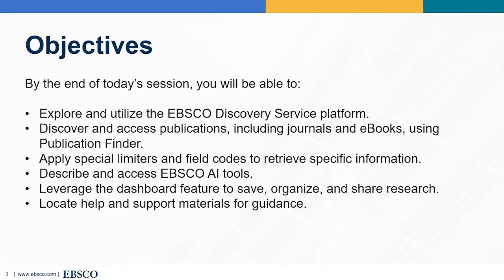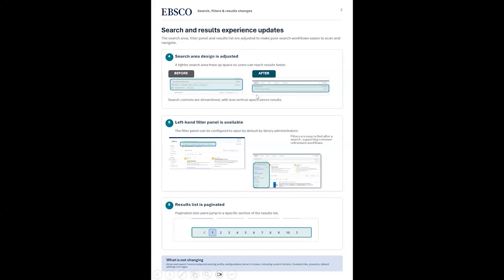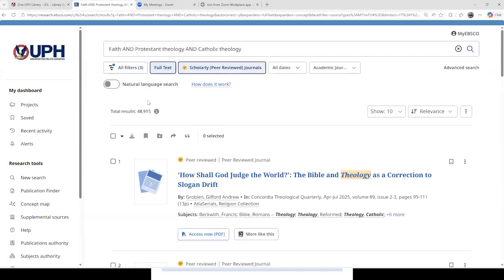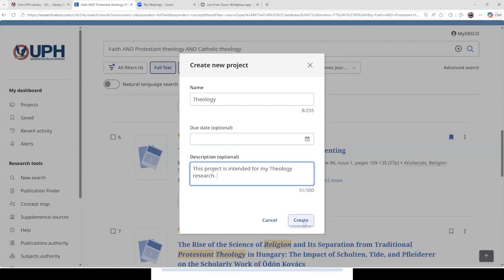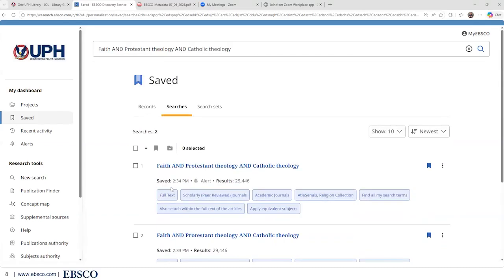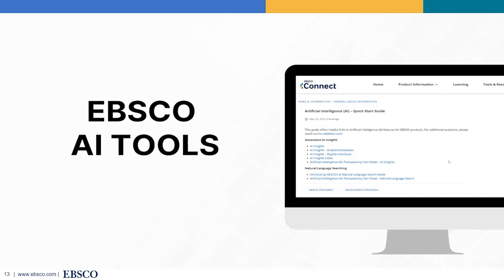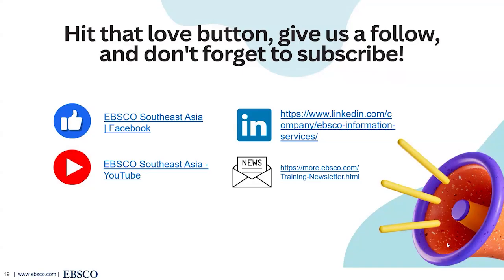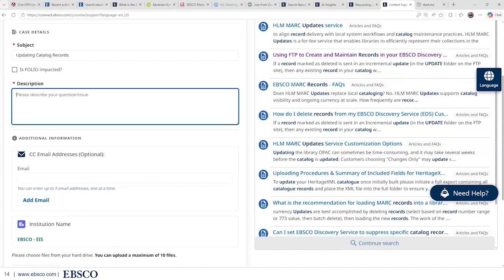EBSCO Discovery Services Training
Halo Infoliters! One UPH Library bersama EBSCO mengadakan sebuah pelatihan untuk melakukan akses menggunakan fitur pencarian EBSCO Discovery Service yang disediakan One UPH Library. Pelaksanaan kegiatan ini akan dipandu oleh Mr. Ryan Carl Salas selaku EBSCO Training Specialist untuk Southeast Asia. Kegiatan pelatihan kali ini akan berfokus pada upaya pelatihan penelusuran informasi menggunakan fitur ini sembari memberikan pemahaman yang lebih mendalam juga terkait penggunaan fitur-fitur lainnya yang disediakan oleh EBSCO.

Mari saksikan video ini dan bersama kami menelusur pengetahuan dengan lebih mendalam.